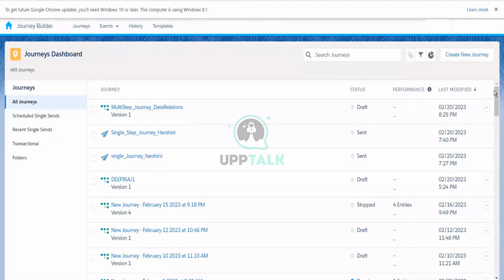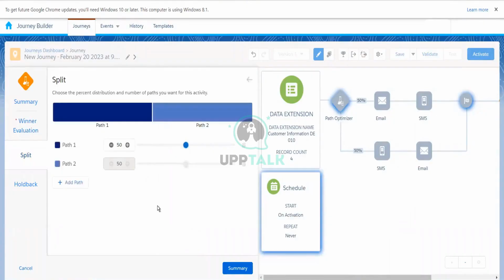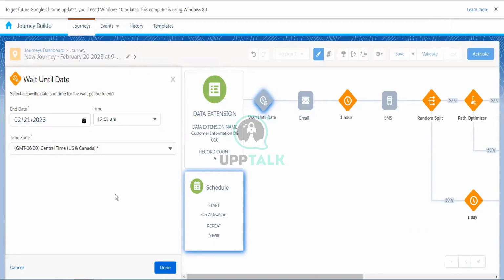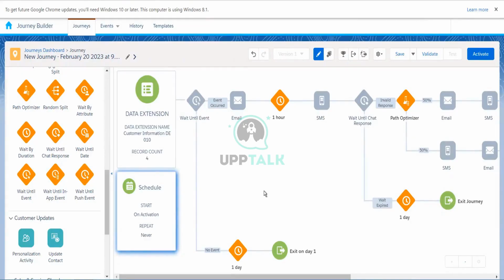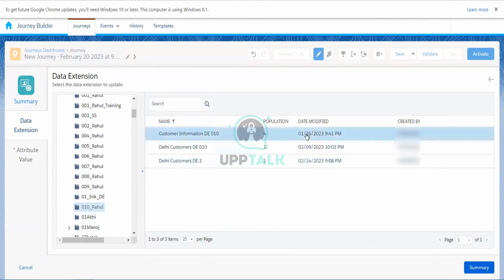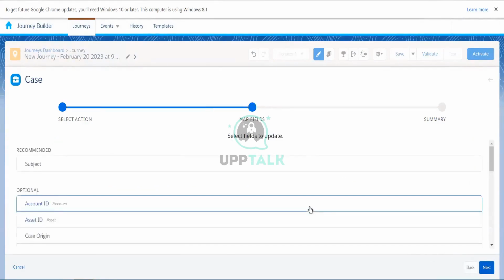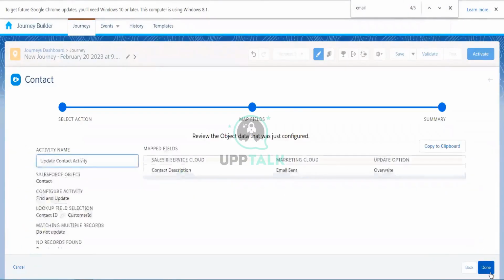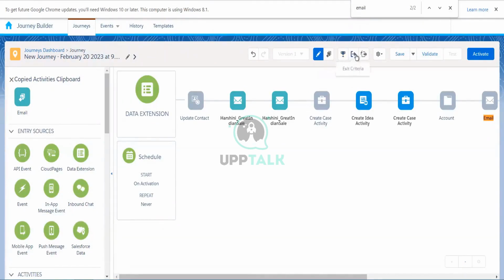SFMC Entry Sources & Activities | SFMC Training | SFMC Tutorial |Salesforce Marketing Cloud |UppTalk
🚀 Welcome to UppTalk's tutorial on SFMC Entry Sources and Activities!

 Learn everything you need to know about Entry Sources and Activities in Salesforce Marketing Cloud Journey Builder, which is the main part of automating customer journeys.

 This tutorial makes it easy to understand how Entry Sources and Activities work together to create smart, automated customer journeys in SFMC, whether you're a marketer, a beginner with Salesforce, or an expert in automation.

 What You'll Learn in This Video:

✅ What Entry Sources are and why they matter 🔄
✅ The different types of Entry Sources used in Journey Builder 🎯
✅ How to set up each Entry Source step by step ⚙️
✅ How to use Decision Splits, Email Sends, Waits, and Goals 📊
✅ The best ways to build optimized journeys 🌟

 💬  Anyone who wants to learn the basics of Salesforce Marketing Cloud Journey Builder, Entry Sources, and Activities should watch this video.

Explore More

SFMC Entry Sources
Journey Builder Activities
Salesforce Digital Marketing
Marketing Cloud Customer Journeys
SFMC Data Extensions
Journey Builder Decision Splits
SFMC Automation Studio
Real Time Event Entry SFMC
Marketing Cloud Segmentation
SFMC Multi Channel Journeys
Salesforce Cloud Engagement
Marketing Cloud Personalization
SFMC Journey Optimization
Journey Builder End To End
SFMC Platform Learning
Salesforce Marketing Tools
Marketing Cloud Beginner Guide
SFMC Triggered Journeys
Journey Builder Logic SFMC
SFMC Cloud Skills
Salesforce Marketing Automation